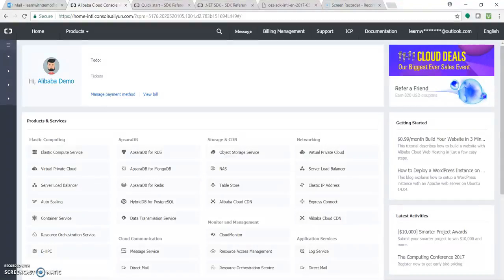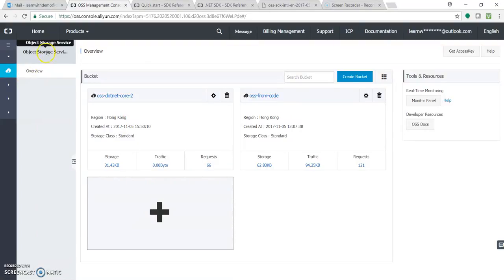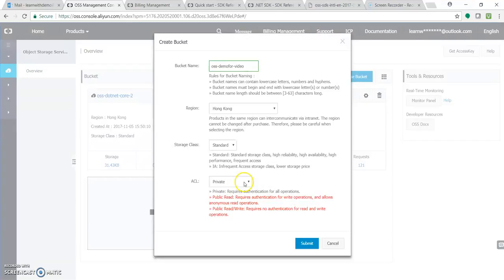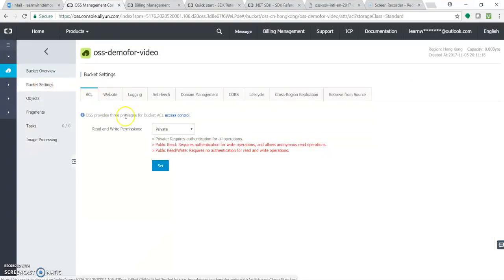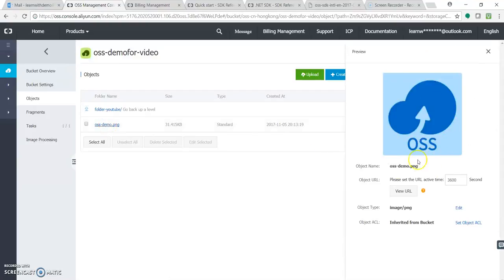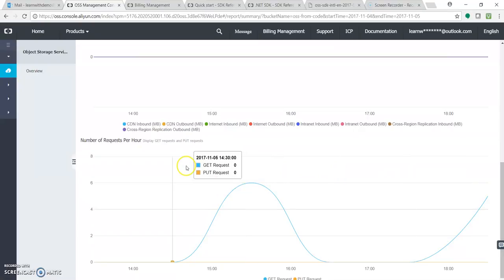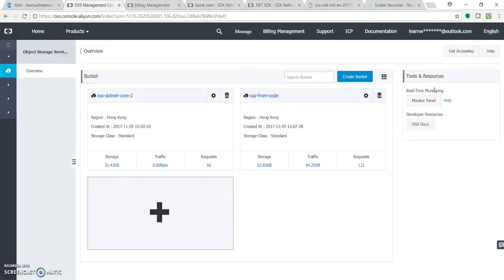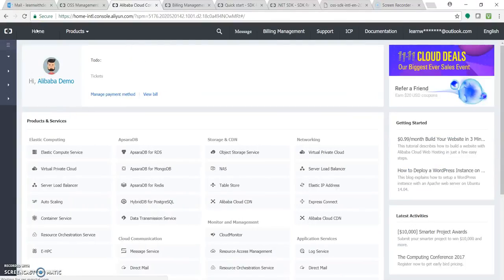Getting started with Alibaba Aliyun Cloud - Object Storage Service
How to get started with Alibaba Aliyun Cloud storage offering, OSS - Object Storage Service. About managing Buckets, Objects with Alibaba Cloud Portal

Prerequisite :

Account with Alibaba Cloud - Get free credits of $300 for 60 days.

Thank You! Happy Coding!